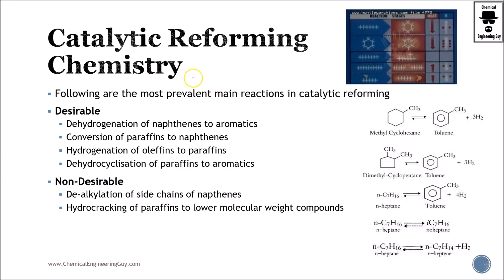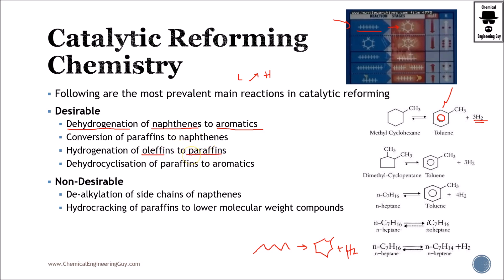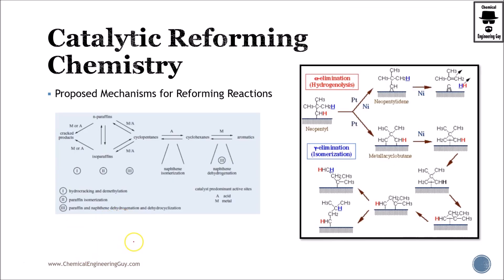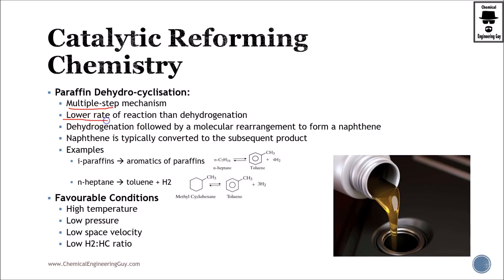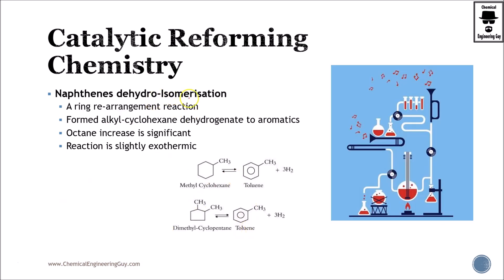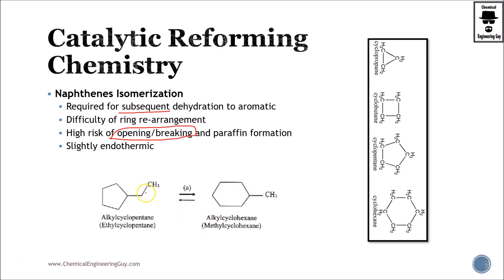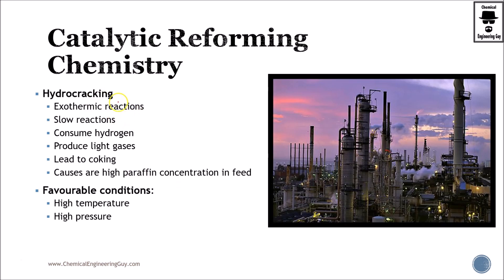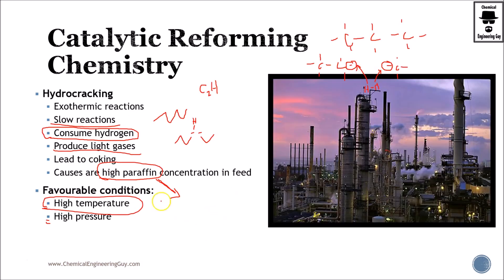Chemistry of Catalytic Reforming for Gasolines (Lecture 150) - Petroleum Refining